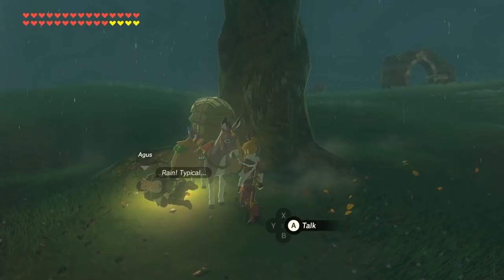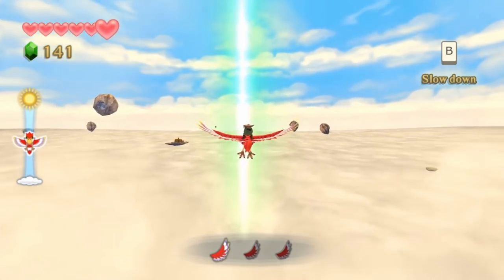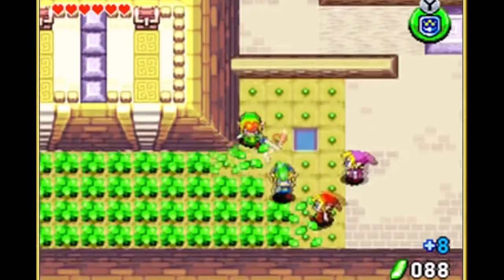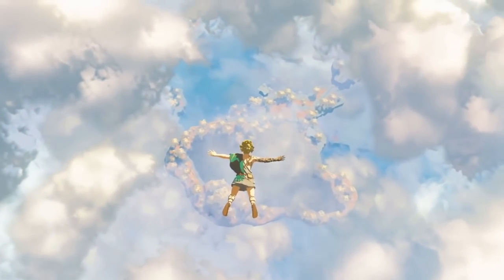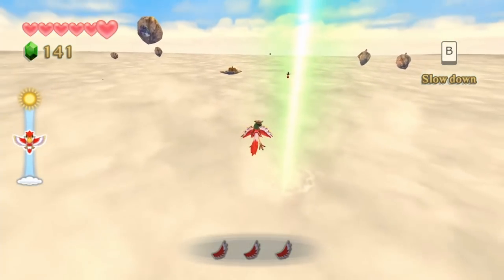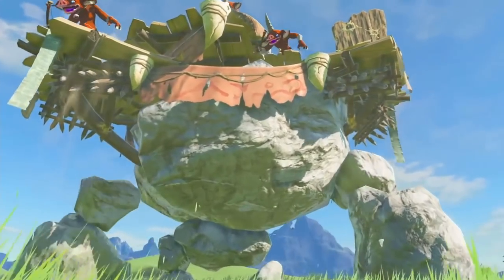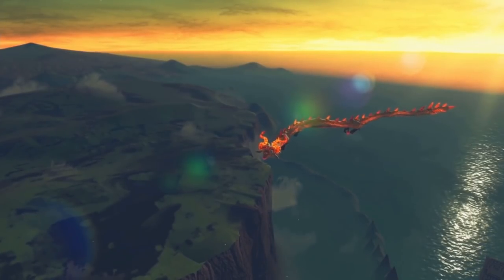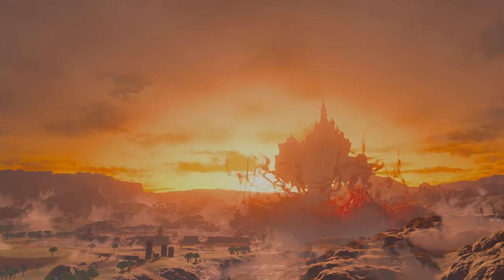Breath of the Wild 2: The Dragon Sky World (Zelda Theory)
A Breath of the Wild 2 Zelda Theory about the Sky World we were shown, and how it might relate to Dragons.

After the new BotW2 trailer came out, I got inspired to make a video about the Sky World we got introduced to. In the video, I go over how it compares to previous sky worlds, what's in this new one, and how we might reach it- with a little evidence drawn from the dragons in Breath of the Wild.

0:00 A New BotW2 Trailer
0:51 The Sky of Skyward Sword
1:58 Sky Islands Across the Series
2:54 The Sequel to Breath of the Wild
3:50 A Possible Cloud Barrier
4:40 The Dragons of BotW
5:16 Portals to the Sky Islands
5:50 A Link Between Worlds
6:35 More Dragon-y Stuff
8:35 Dragons Rise at Sunset

Footage Credit:
NintendoBlackCrisis
ZeldaMaster

Rambling Recipient:
Fallen Saber

Special Thanks:
Nobody!

...Just kidding, it's you! Thank you very much for watching today's Zelda theory.